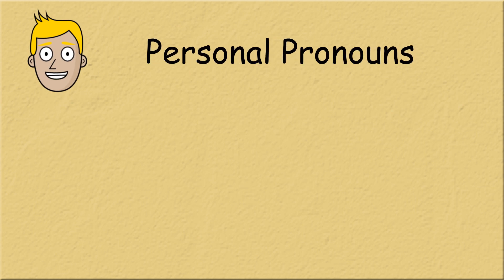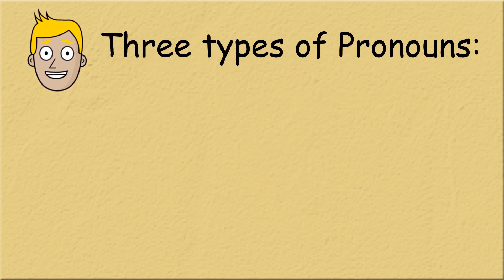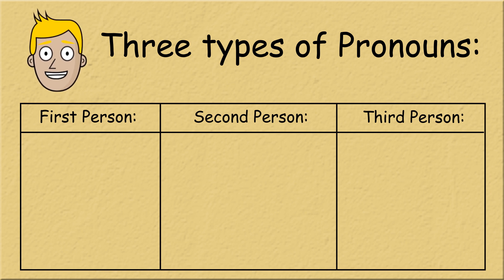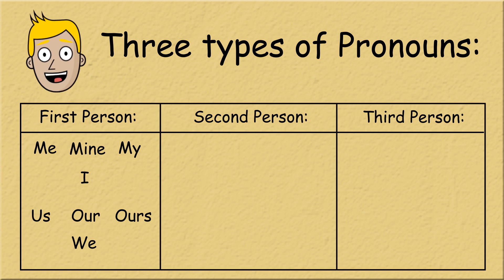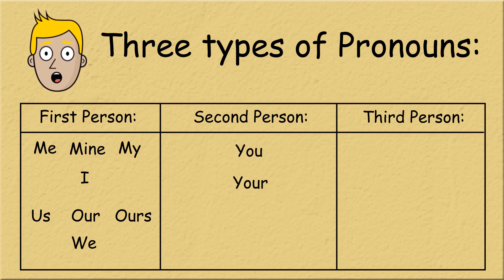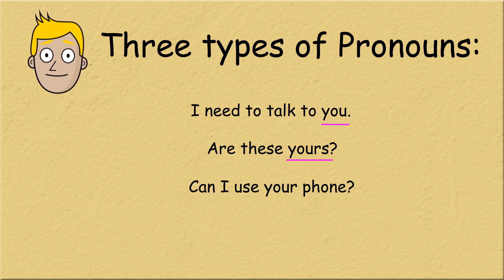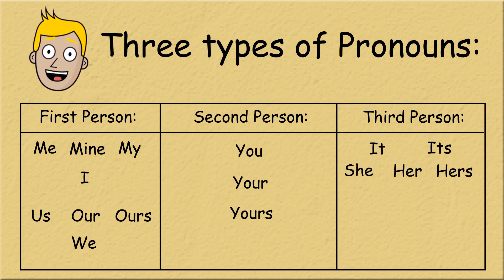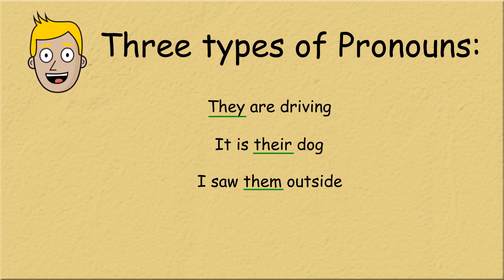Personal Pronouns | Parts of Speech | Good Morning Mr D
Hello everyone. I’m Mr. D and welcome to my English learning channel. In a previous video, we introduced pronouns and briefly mentioned the seven types of pronouns. In this video we are going to dive deeper into personal pronouns.

Just a quick recap, personal pronouns are pronouns we use when referring to nouns in the telling part of a sentence. We use them when referring to objects, animals, and people. We decide which personal pronouns we use depending on who we are talking about. Let's look into that.

There are three types of personal pronouns that we use. They are:
First-person pronouns, second-person pronouns, and third-person pronouns.

First-person pronouns are pronouns used when referring to yourself. They include the singular pronouns: Me, mine, my, and I, along with the plural pronouns: Us, our, ours, and we.

You can use first-person pronouns when referring to yourself, or a group that includes you.

Let’s look at a few examples.
I like to eat apples.
We are going for a walk.
This apple is mine.

Second person pronouns refer to the “other” person. We can say second-person pronouns are used when talking about “you”. They include the pronouns: you, your, and yours. These pronouns can be used in both singular and plural forms.

Let’s look at some examples.

I need to talk to you.
Are these yours?
Can I use your phone?

The final type of personal pronouns we have is third-person pronouns. We use them when referring to someone or something that is neither you, or I. They include the singular pronouns: it, its, she, her, hers, he, him, and his. And the plural pronouns: They, their, theirs, and them.

Some examples are.
They are driving.
It is their dog.
I saw them outside.

Comment some examples of your own to test your understanding!

That’s it for this video. See you again next time!